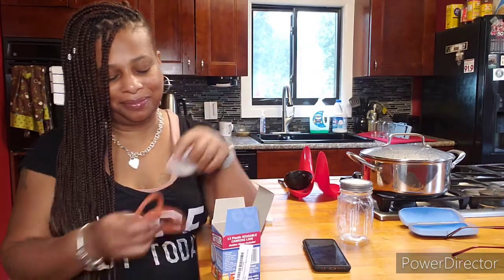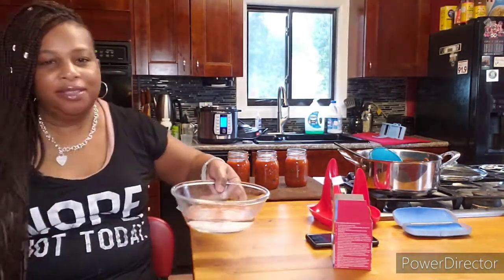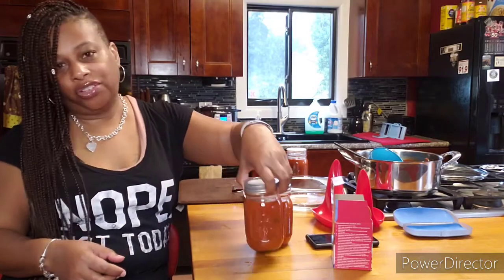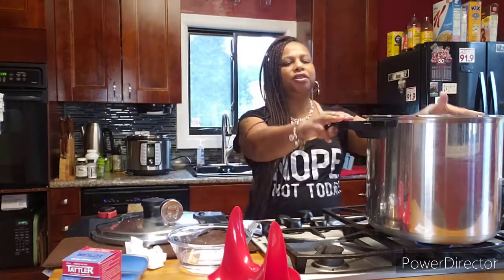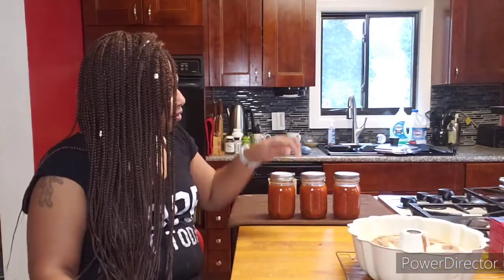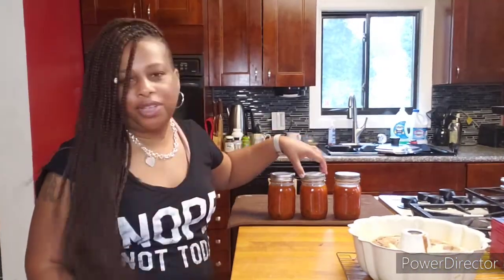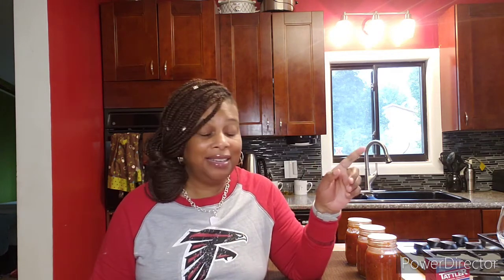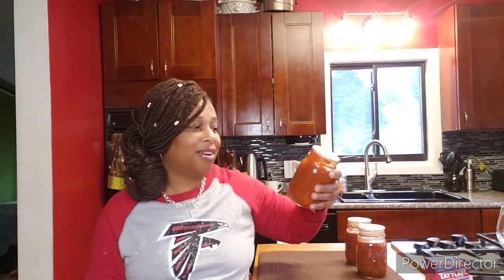Tattler reusable canning lids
I found a great company that allows us to reuse our lids!!!